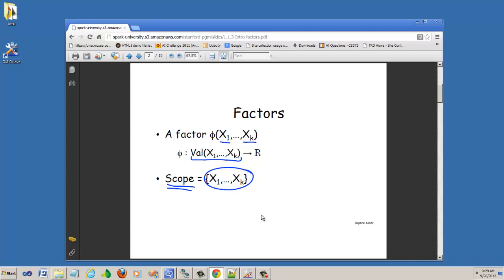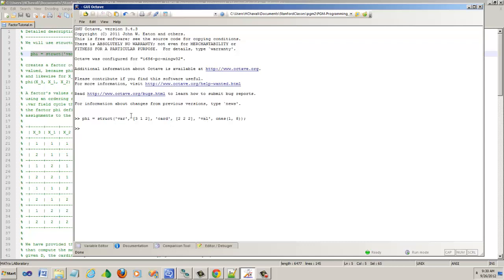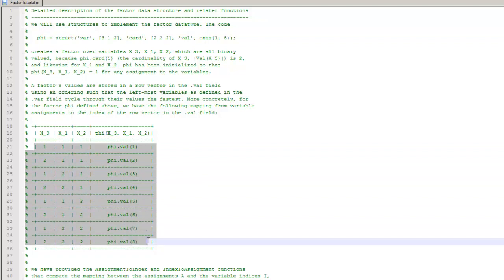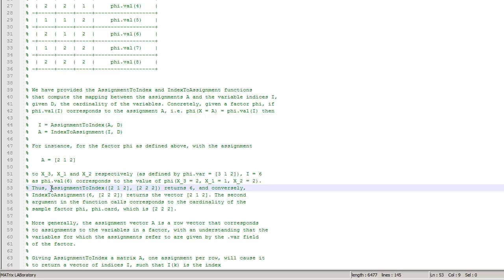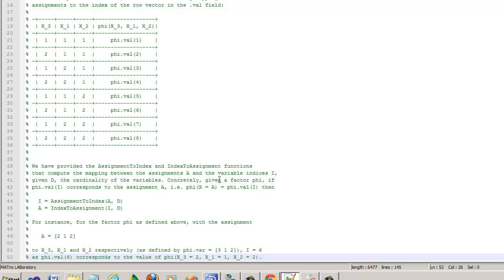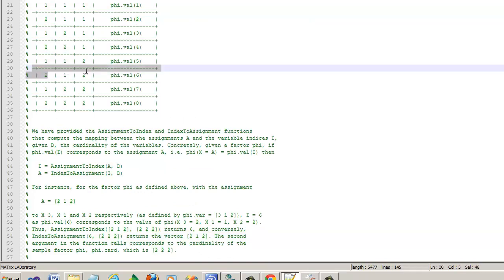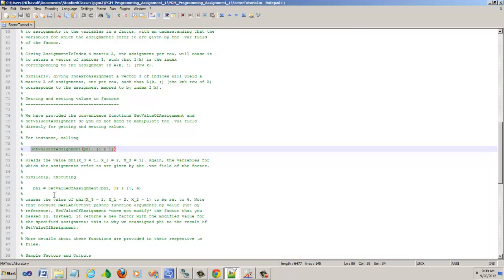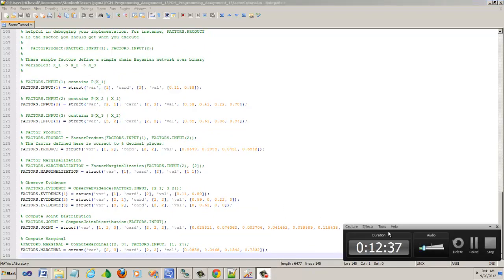Understanding Factor Data Structure